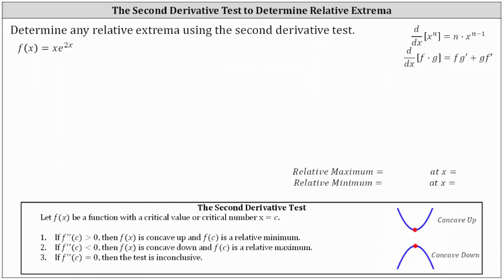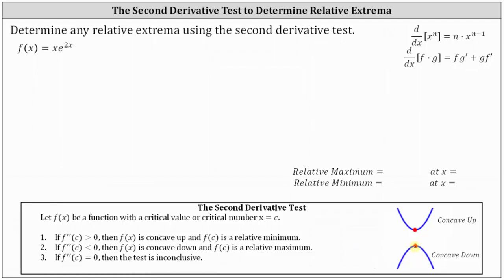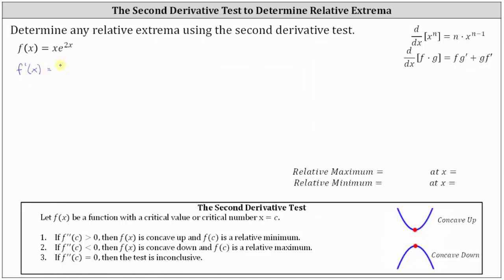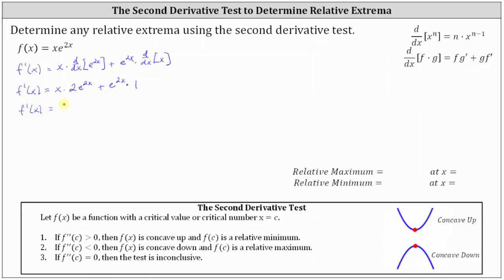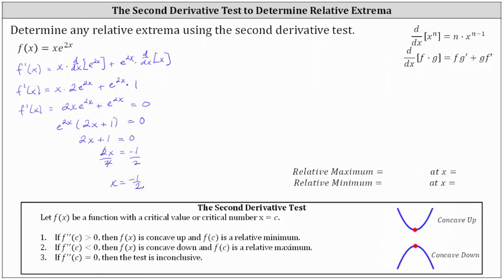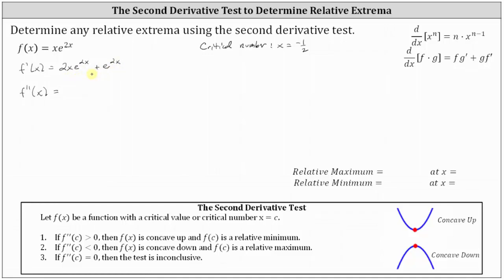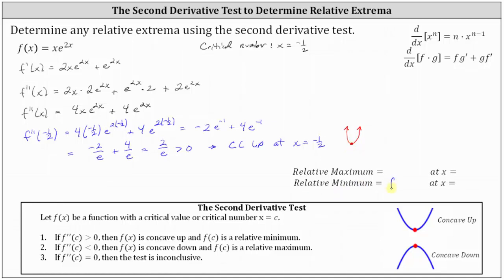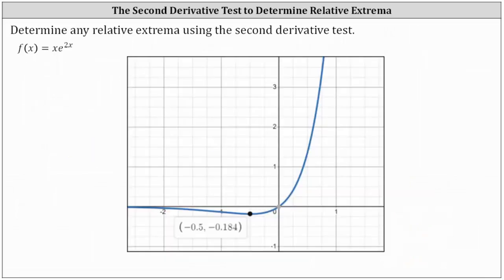The Second Derivative Test to Determine Relative Extrema: y=xe^(bx)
This video explains how to apply the second derivative test to determine any relative extrema.